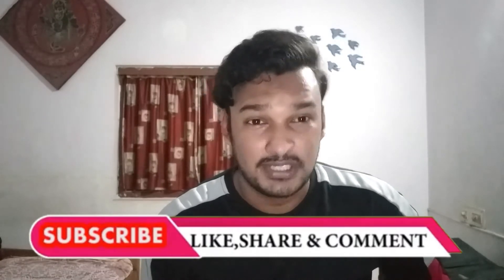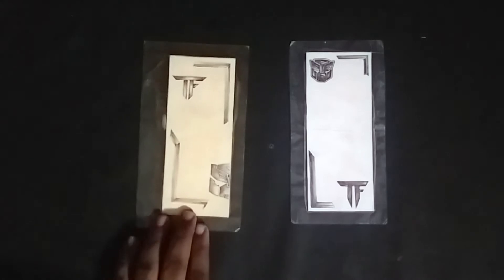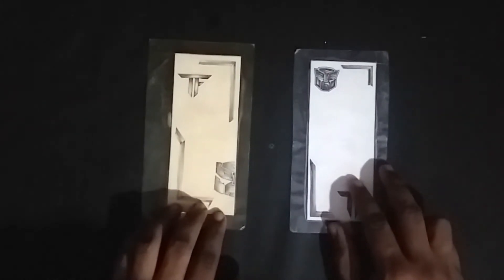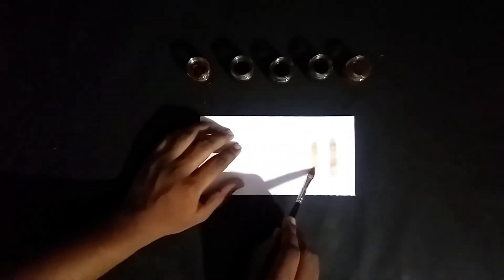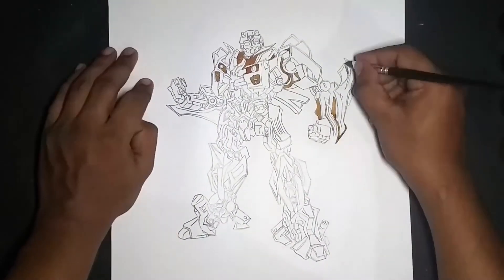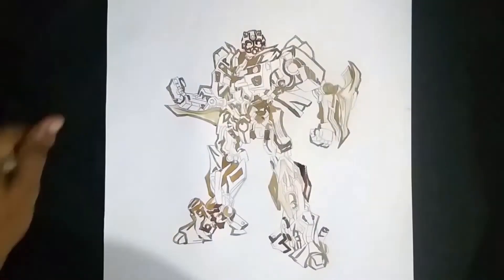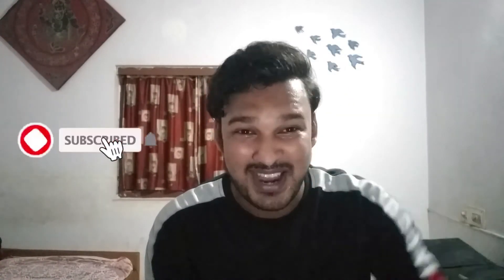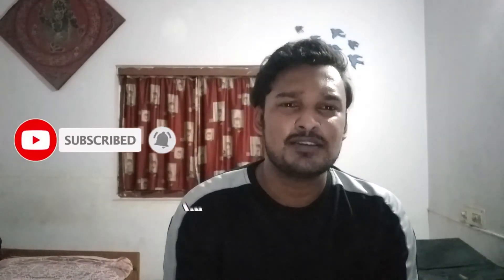The COFFEE ART CHALLENGE!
i am a artist from odisha India trying to show my art to the world.Watch until the end to see how I made a painting useing coffee.